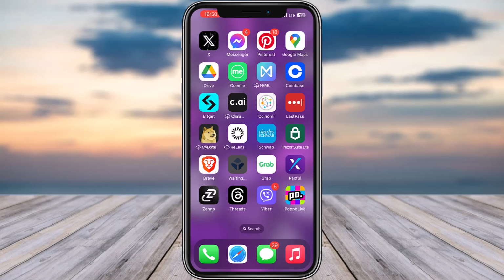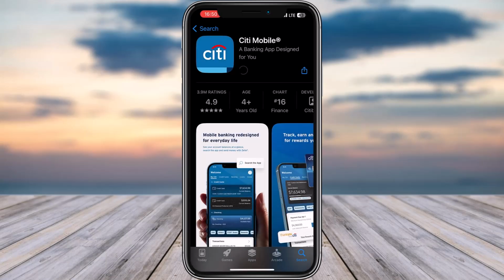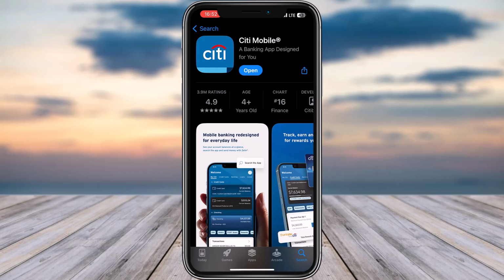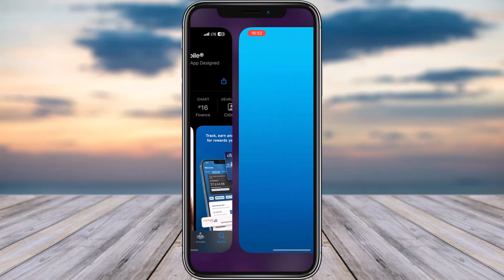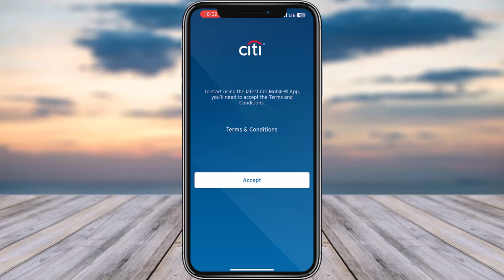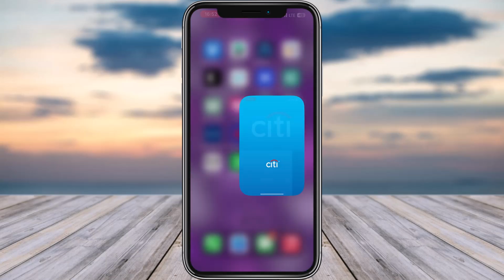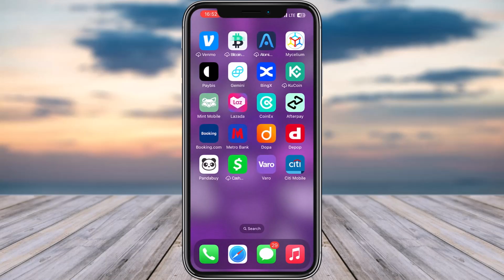How To Download & Install Citi Bank App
"Hello everyone! As always, we’re here with another helpful tutorial for you. In today’s video, I’ll guide you through the steps to download and install the Citi Mobile® app on your phone.

"To begin:

Open the App Store on your iPhone or the Google Play Store on your Android device.
Tap on the Search Bar at the top of the screen."
Step 2: Search for the Citi Mobile® App
"In the search bar:

Type in Citi Mobile or Citi Bank.
Look for the official Citi Mobile® app in the search results. It’s typically named Citi Mobile® App and features the Citibank logo.
Tap on the app to open its download page."

Tap on the Get or Install button.
For iPhone users, double-click the side button or use Face ID/Touch ID to confirm the download.
The download will begin, and you’ll see a progress circle indicating the status."
Step 4: Wait for Installation
"Once the download is complete:

The app will automatically install on your phone.
When it’s done, the Open button will appear in place of the download icon."
Step 5: Open and Set Up the App
"To start using the Citi Mobile® app:

Tap on Open.
You can now sign in with your Citibank account credentials or create a new account if you don’t already have one."
Step 6: Locate the App on Your Home Screen
"The app will also be added to your home screen for easy access. Simply tap on it whenever you need to use it."

"And that’s it! Downloading and installing the Citi Mobile® app is quick and simple. I hope this video was helpful. Bye for now!"